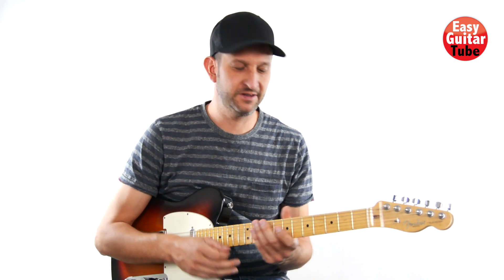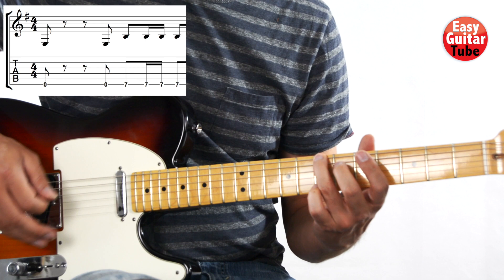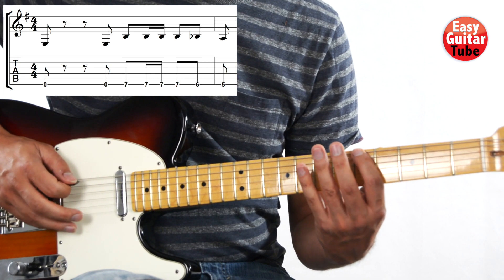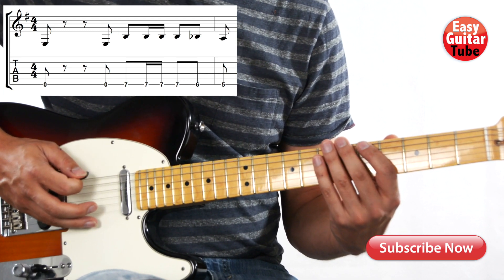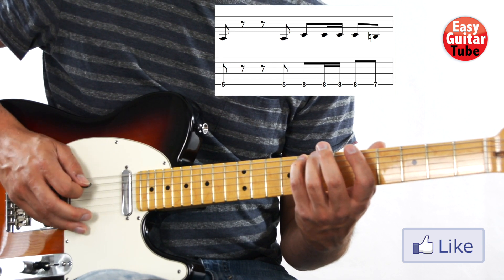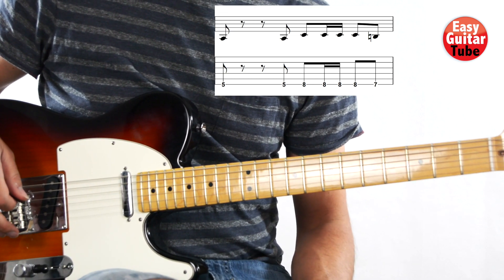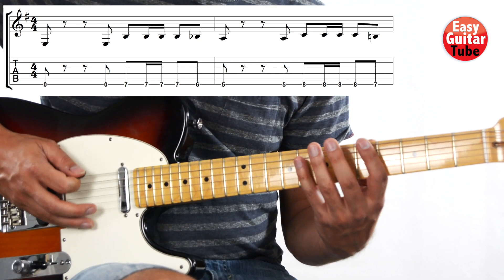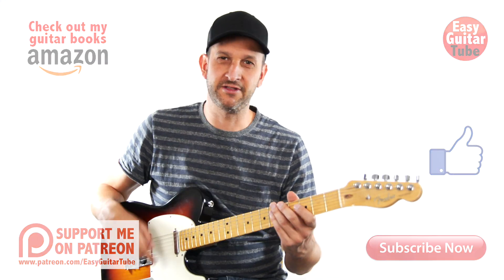Cake By The Ocean - DNCE (Easy guitar lesson for beginners with TABS)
Easy guitar tutorial for beginners with TABS. Learn how to play the main guitar RIFF of the song Cake By The Ocean by DNCE.

Spanish speaker? Check out the Spanish version of EasyGuitarTube:
Follow EasyGuitarTube On Social Media!

My categories by guitar style:
- Acoustic Guitar Tutorials:

My categories by difficulty level:
- Easy Lessons: